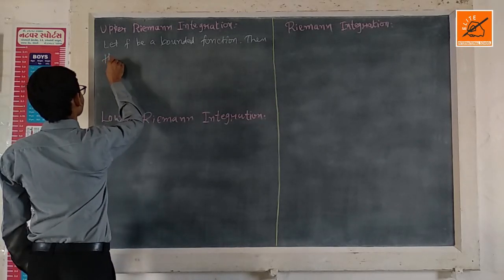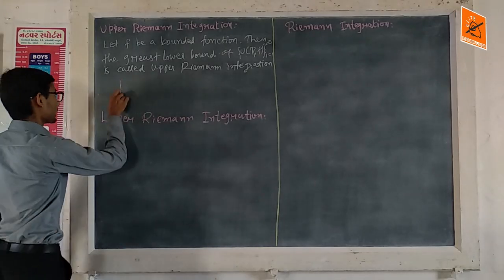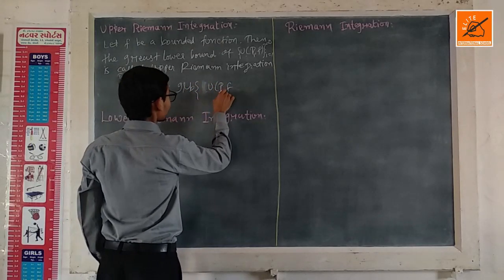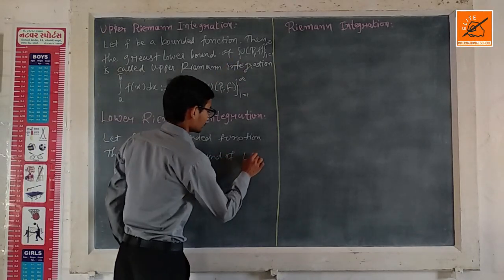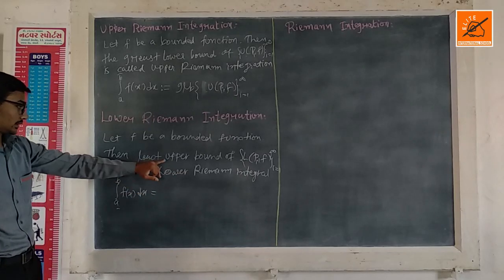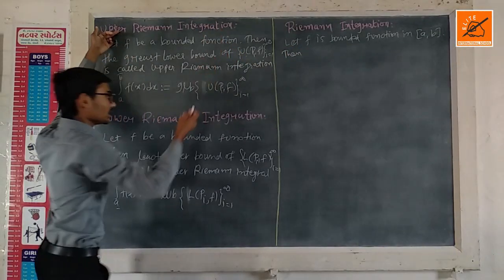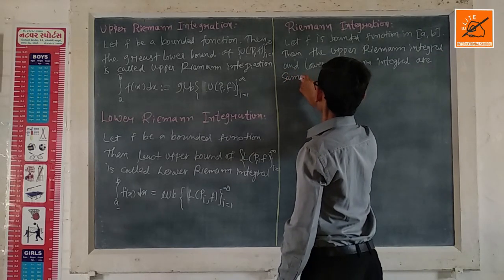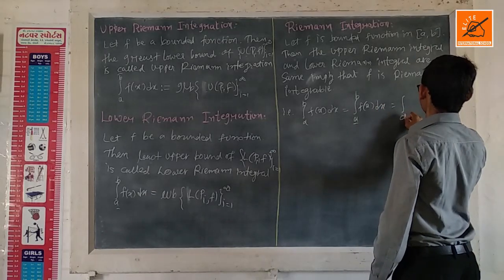BSC SEM-V || MATHEMATICS || UNIT-1:RIEMANN INTEGRATION || LECTURE-07